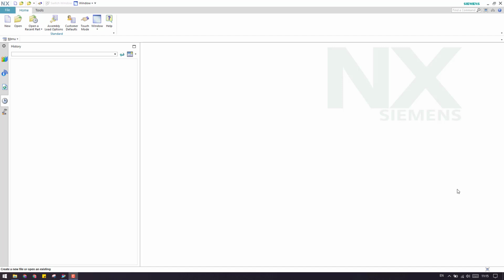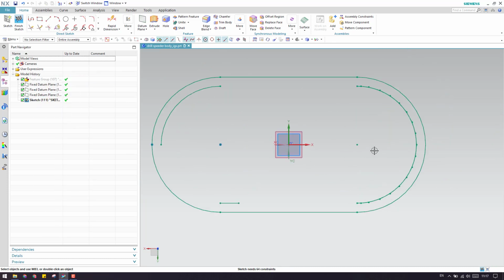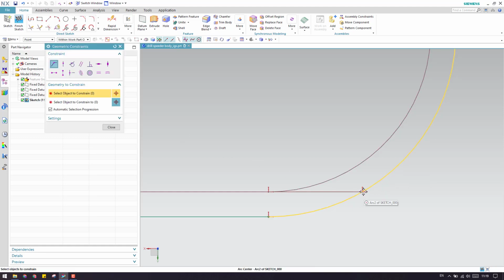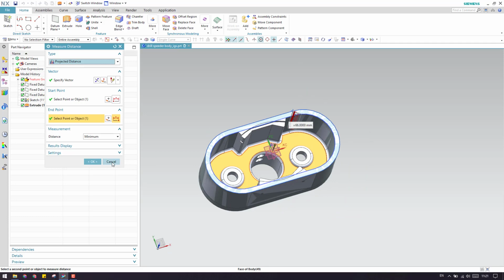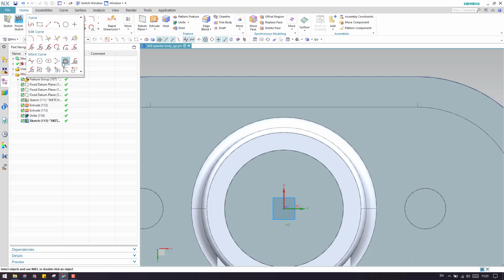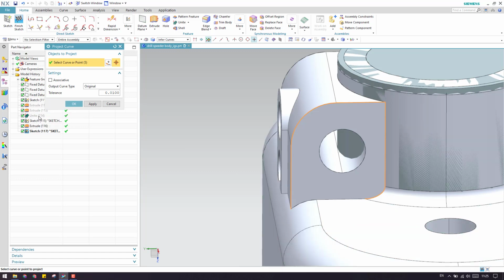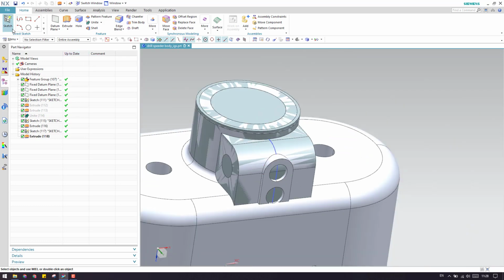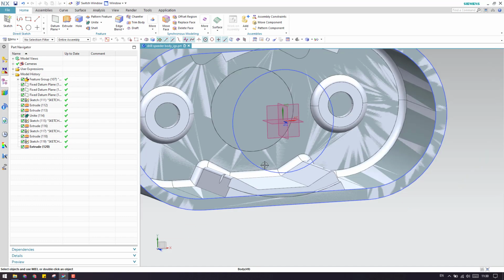Siemens Unigraphics NX- Remastering / Parametric Modeling of Drill Speeder Body Part 1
1. NX Electrical Routing/Wiring Harness
4. NX Sheet Metal Course

Uyarlama / Parametrik Modelleme
리마스터링 / 파라 메트릭 모델링
Remastering / Parametric Modeling
Remastering / Parametrische Modellierung
Remasterización / modelado paramétrico
Rimasterizzazione / modellazione parametrica
Remastering- / Parametric Modeling
remastering / Parametric การสร้างแบบจำลอง
REMASTERING / Modelowanie parametryczne
Remastering / حدودي النمذجة
Remasterisation / Modélisation Parametric
重新制定标准/参数化建模